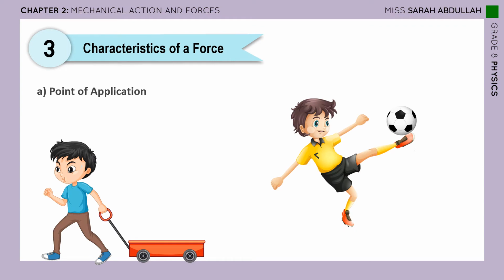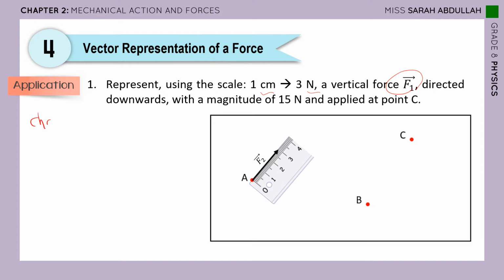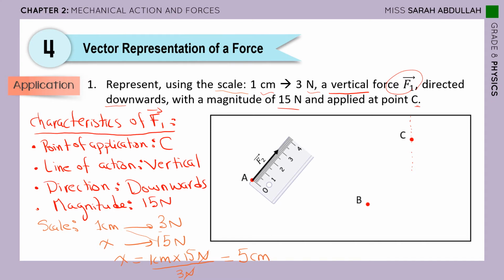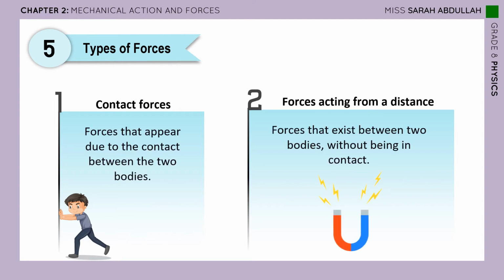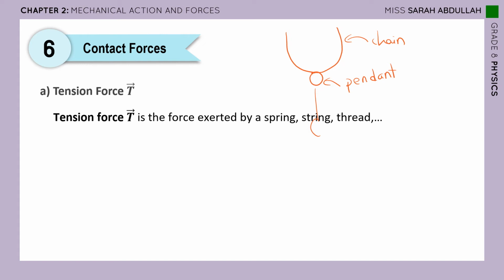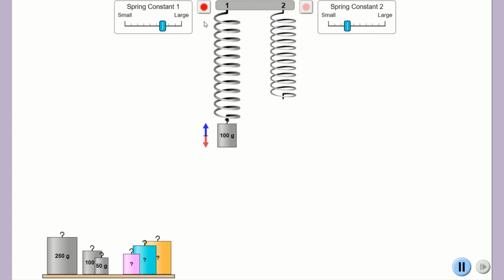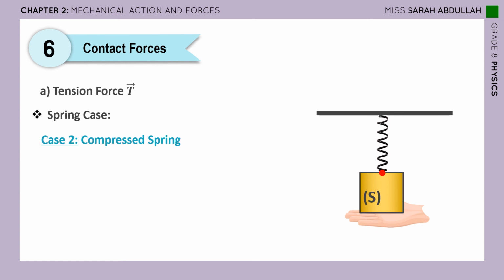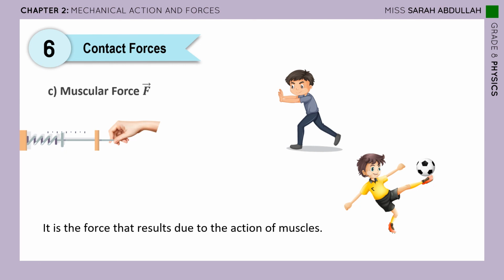Physics - Mechanical Action and Forces (2/3) - Grade 8